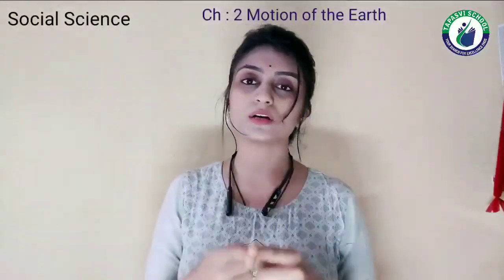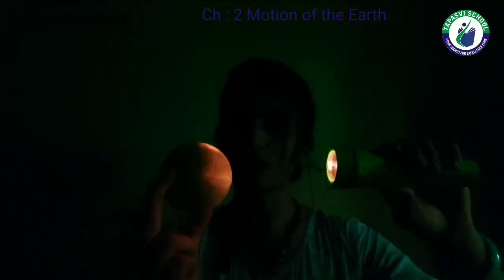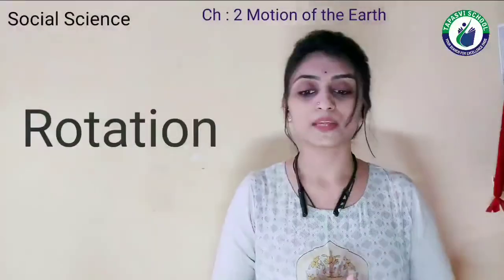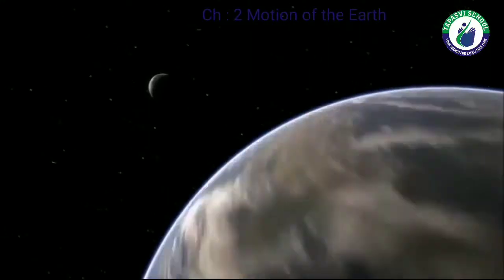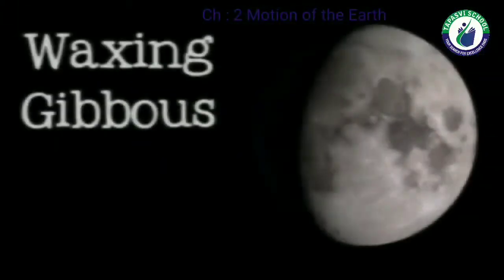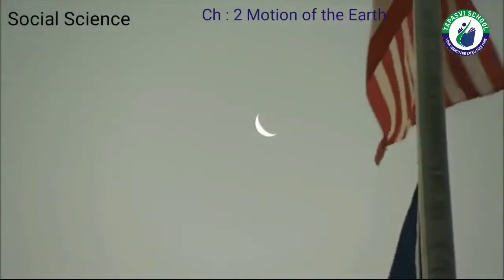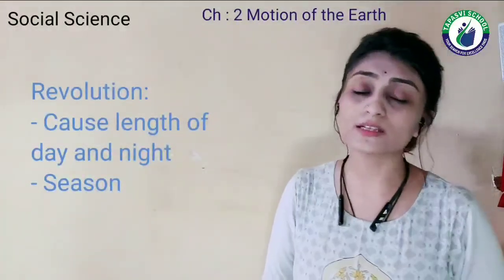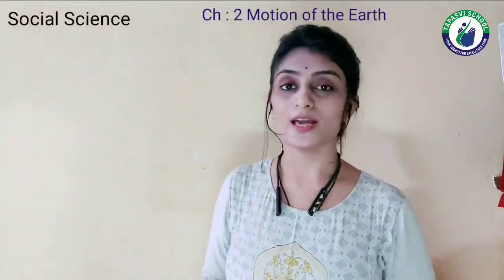STD 7 | S.S | CH 2 | LECTURE 1